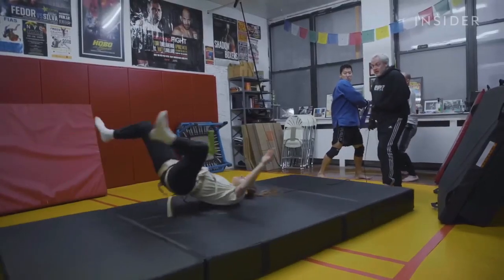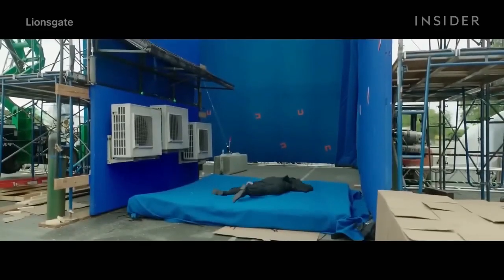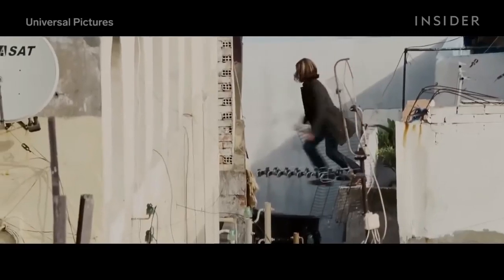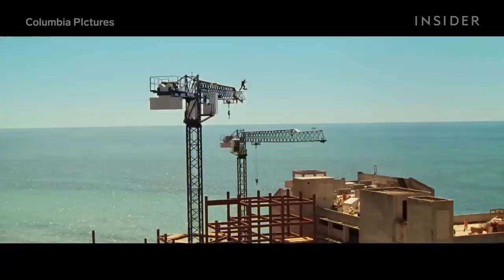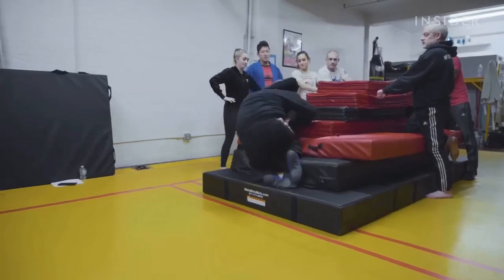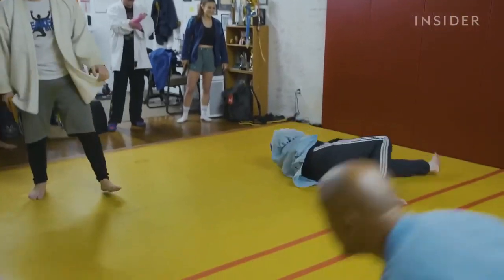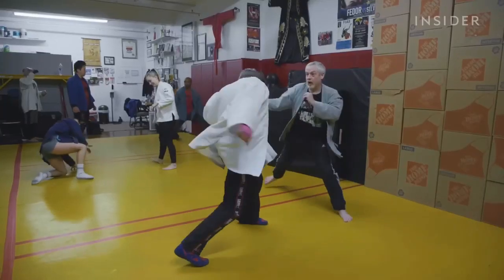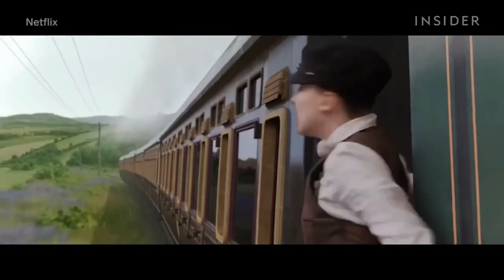Diana's Acting Class- 09/01/23